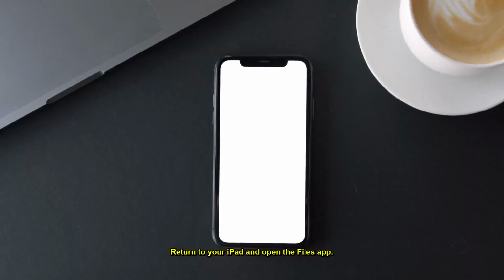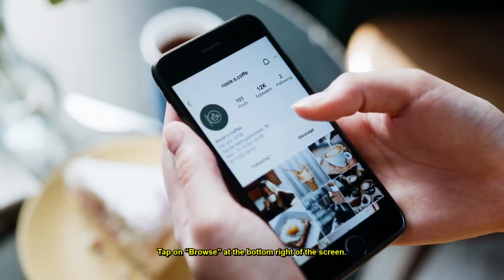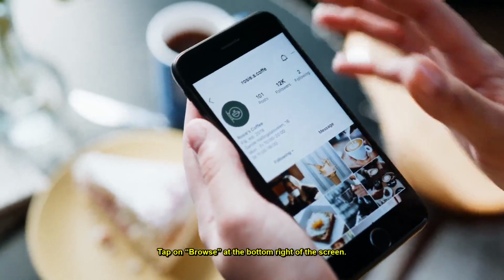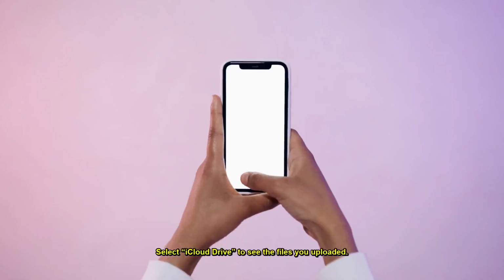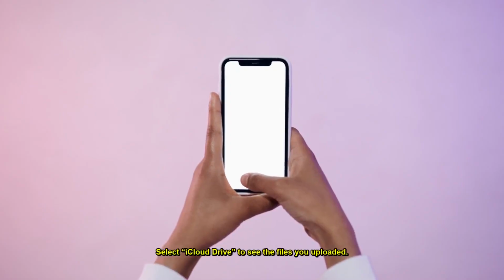How to connect iPad to Windows 11 using Apple’s iCloud settings - Detailed Guide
In this comprehensive video, you'll learn how to seamlessly connect your iPad to Windows 11 using Apple's iCloud settings. Whether you're looking to sync your files, access photos, or manage your calendar, this detailed guide walks you through each step with clarity and precision. Perfect for beginners and tech enthusiasts alike, we’ll cover everything from setting up iCloud on your Windows PC to troubleshooting common issues. Don't miss out on making the most of your Apple and Windows devices together!